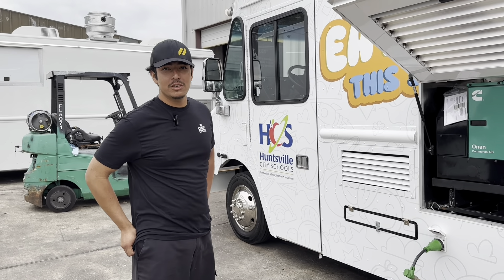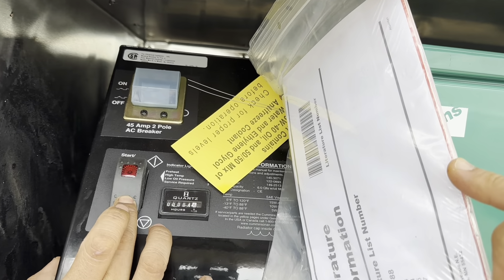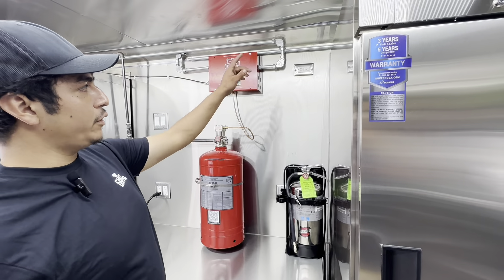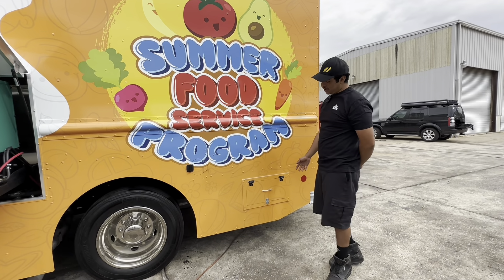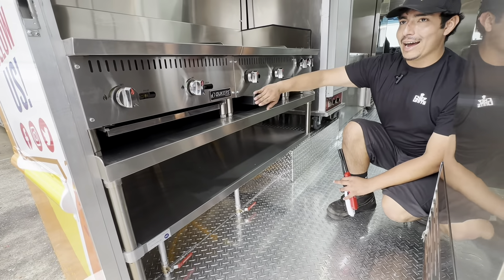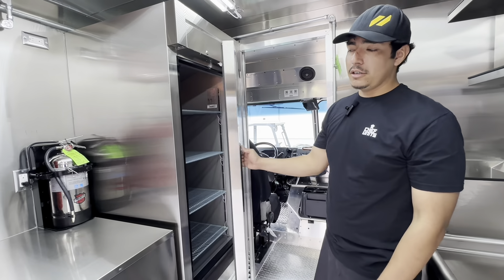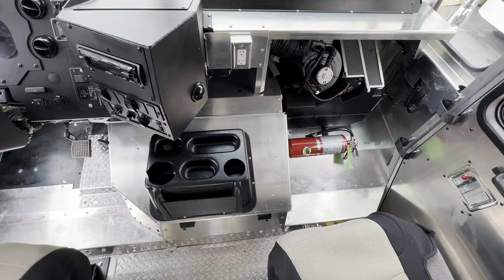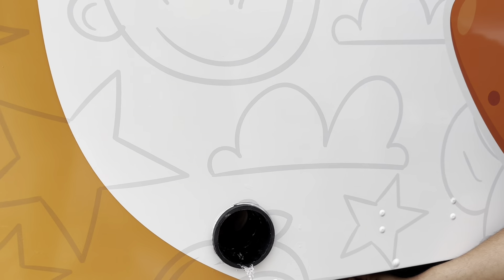How To Operate Your Food Truck Generator and Appliances: A Tutorial by Chef Units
In this step-by-step tutorial, we walk you through the essential steps for how to operate a food truck like a pro. From starting up the generator to maintaining the water tanks to fire safety equipment, this video will teach you how to keep your food truck running smoothly.